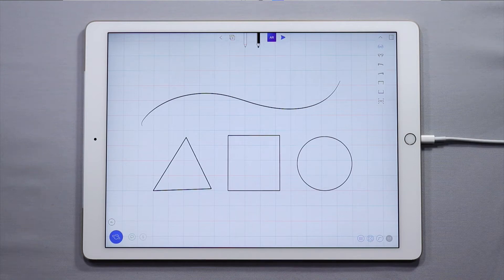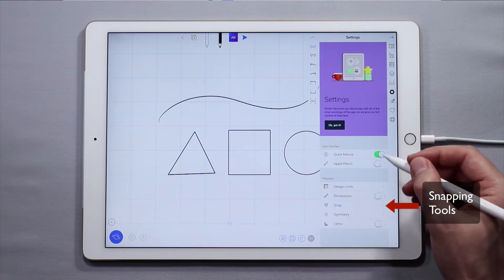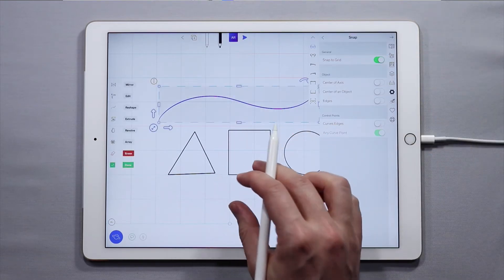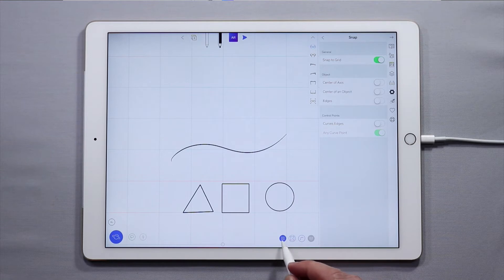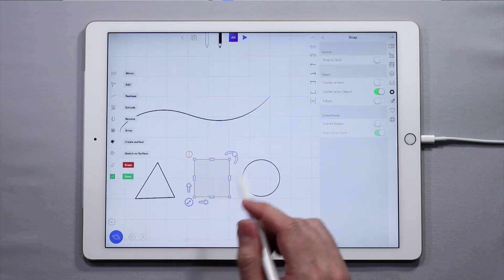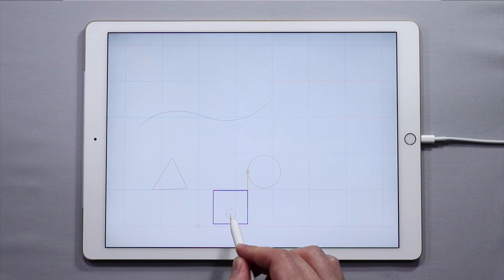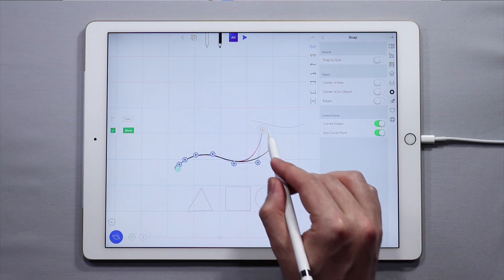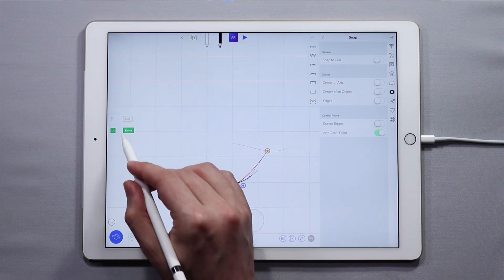Using the Snapping Tools in uMake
uMake features a powerful set of ‘snapping’ tools that enable you to snap shapes and control points to the grid, axes, or other curves. This tutorial covers everything you need to know about how to use the various snapping tools.